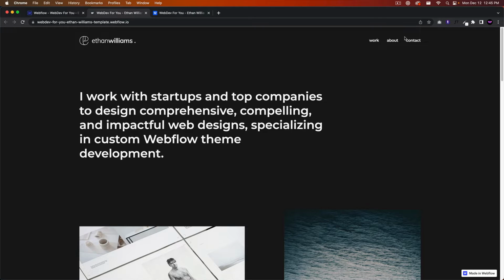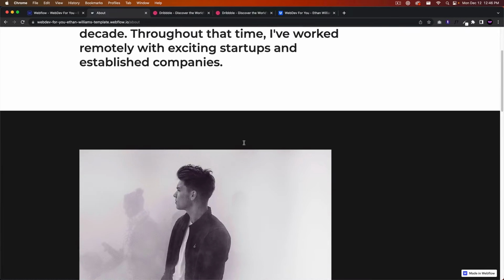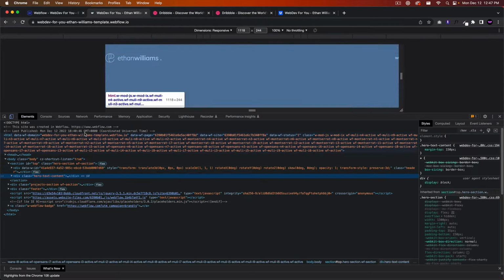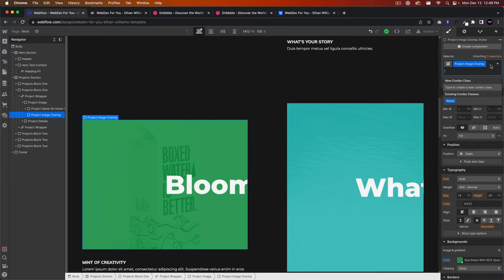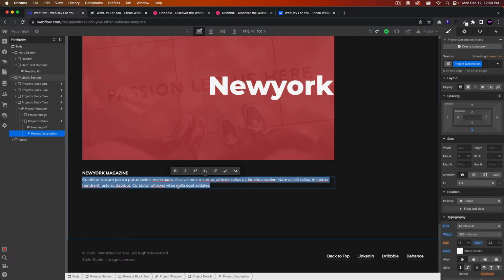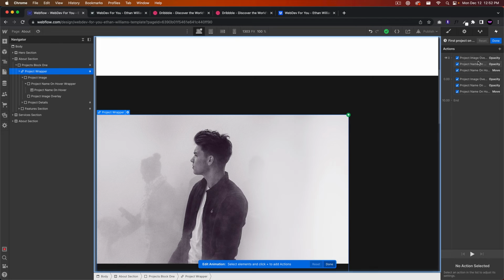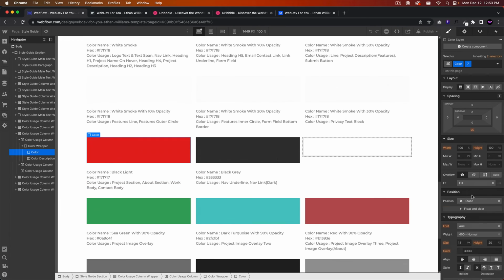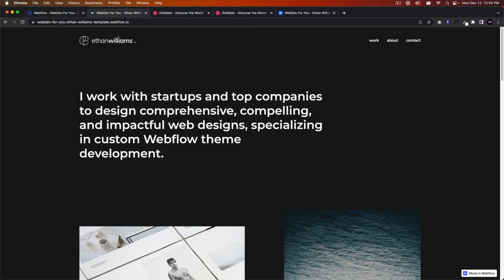FREE Webflow Portfolio Template | Ethan Williams | Clone Today!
In this video tutorial I go over the free Ethan Williams Portfolio Template.